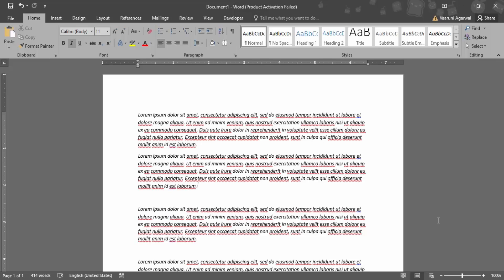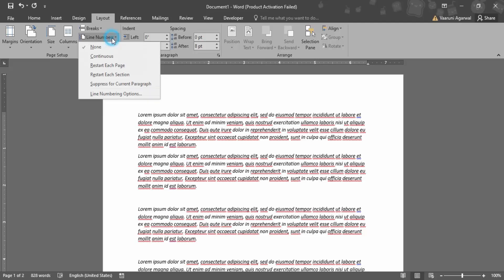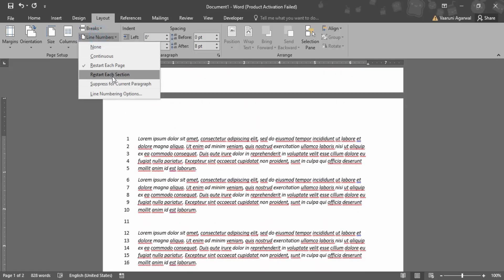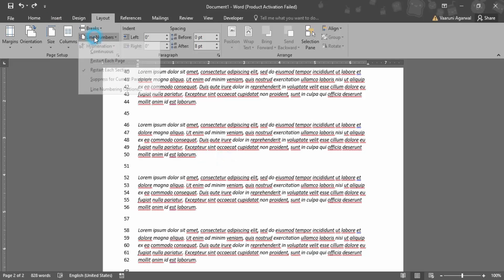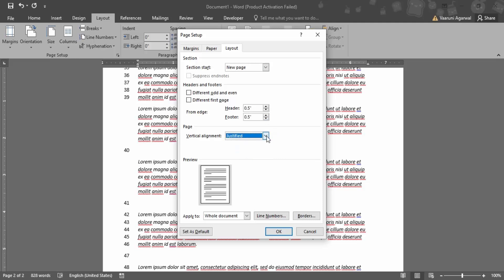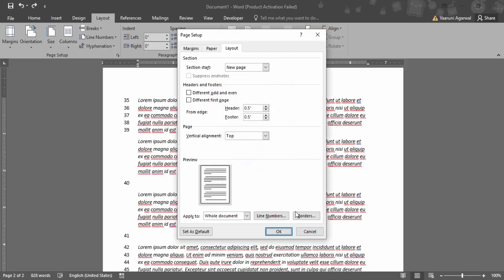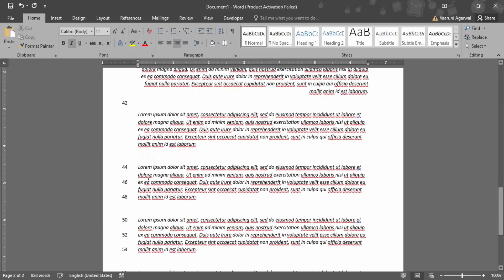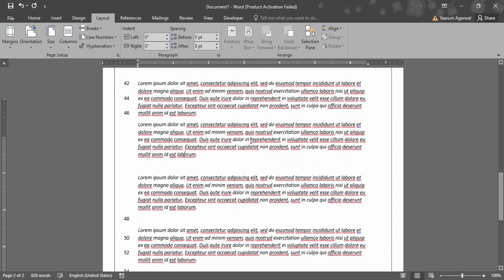How to Add Lines Numbers in Word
# Structuring Your Document: How to Add Line Numbers in Microsoft Word | Word Processing Tutorial

Welcome to our tutorial on enhancing the structure of your documents in Microsoft Word! In this comprehensive guide, we'll walk you through the steps to add line numbers, providing a clear reference point for navigation and review. Whether you're working on academic papers, legal documents, or any content requiring precise referencing, adding line numbers can improve document organization and accessibility.

📏 **Why Add Line Numbers in Microsoft Word?**
Discover the benefits of incorporating line numbers in your document, facilitating easy navigation, referencing, and reviewing.

- **Accessing Line Number Options:** Learn how to locate and open the line number settings in Microsoft Word.
- **Choosing Line Numbering Style:** Explore different line numbering styles and select the one that best suits your document's requirements.
- **Applying Line Numbers:** Understand how to apply line numbers to your entire document or specific sections.
- **Customizing Line Numbering:** Explore advanced customization options, including adjusting the starting number, interval, and appearance of line numbers.

📝 **Step-by-Step Process:**
Follow our detailed instructions and examples to gain hands-on experience with adding line numbers in Microsoft Word. From choosing a style to customizing the settings, we'll guide you through the process seamlessly.

⚙️ **Advanced Document Structuring Techniques:** Delve into advanced techniques for document structuring, including combining line numbers with other elements for enhanced navigation.

👩‍💻 **Best Practices for Line Number Usage:**
Enhance your document structuring skills with practical tips and best practices for using line numbers effectively. Learn how to maintain a professional and well-organized appearance.

Organize your documents effectively with line numbers in Microsoft Word! Watch the tutorial, follow the steps, and discover how to add line numbers to enhance document structure and accessibility. Hit play now and elevate your document structuring skills! 📏📄💻